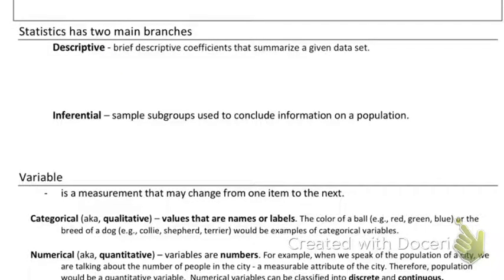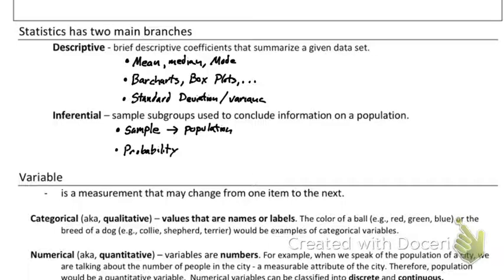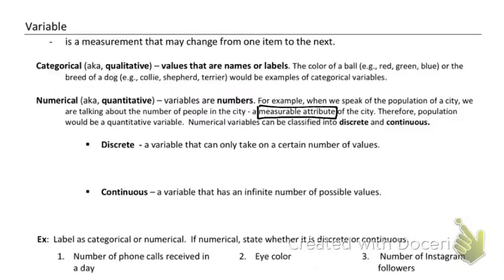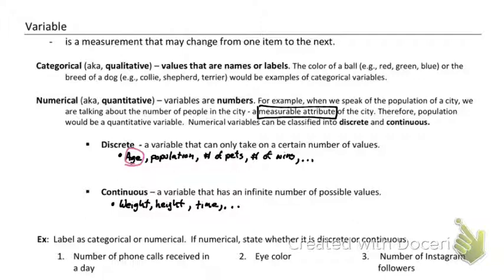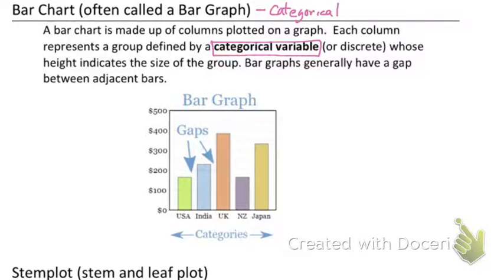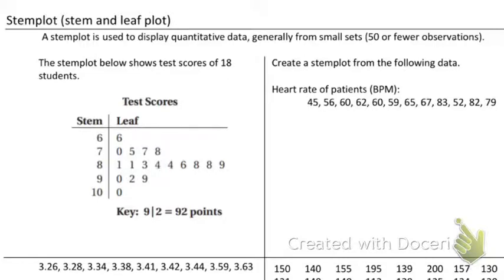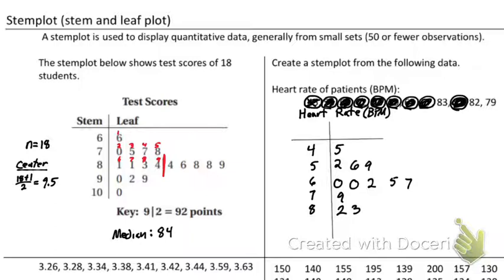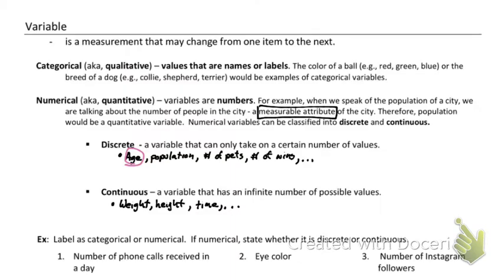Pabian Geo Stats 3a